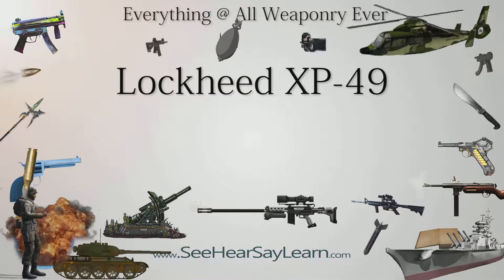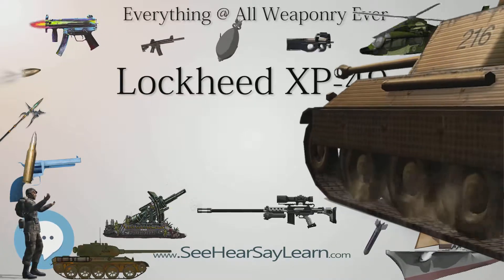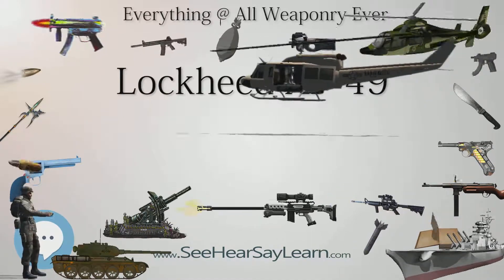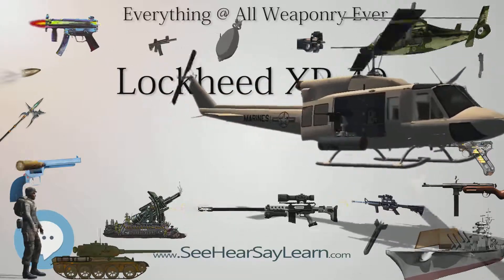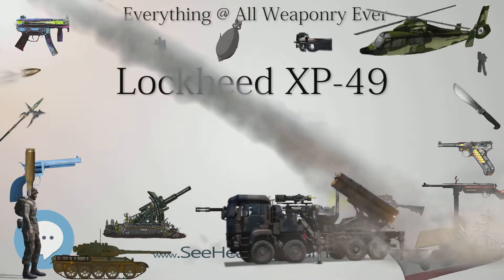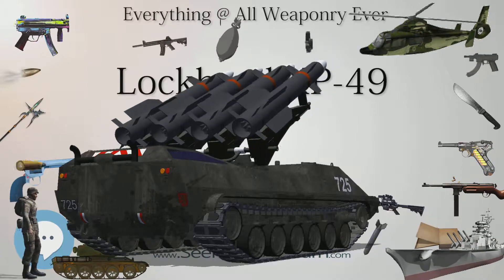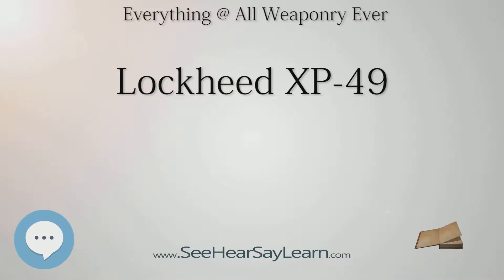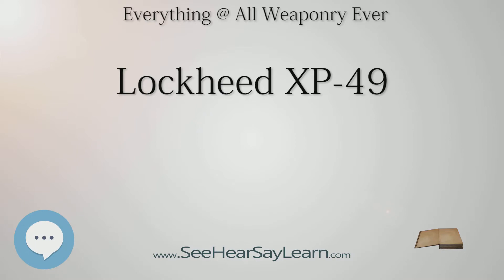Lockheed XP 49 (Everything WEAPONRY)💬⚔️🏹📡🤺🌎😜✅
This video is about "Lockheed XP 49". This video series is something special. We're fully delving into all things everything and all things about the everything you could imagine in WEAPONRY. From guns, war, ammo, strategy, bombs, destroyers, air craft carriers to the politics and manufacturers of weapons!!!